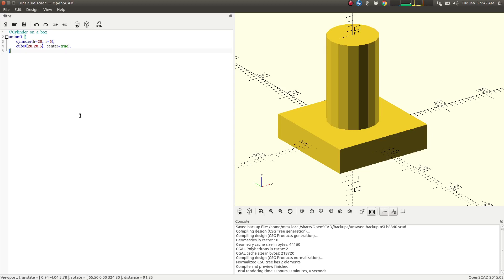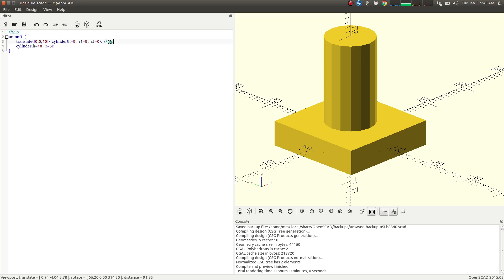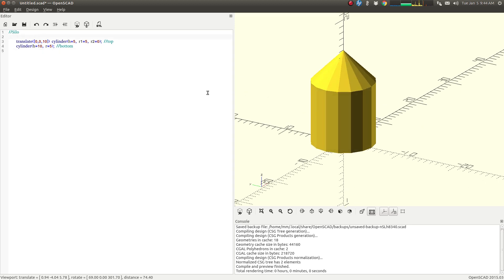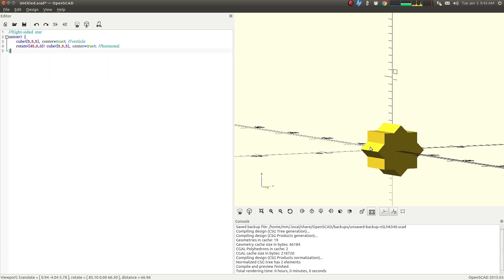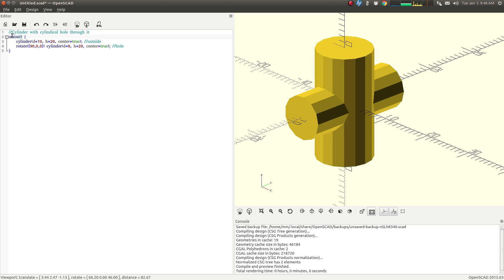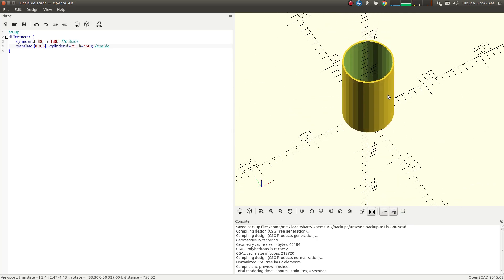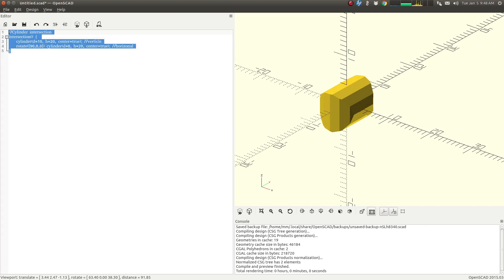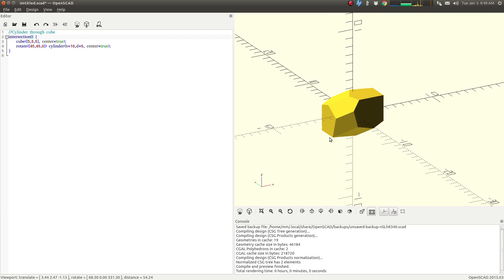OpenSCAD Basics Boolean Operations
Commands covered:
union()
difference()
intersection()

Examples:

//Cylinder on a box
union() {
    cylinder(h=20, r=5);
    cube([20,20,5], center=true);

//Silo
union() {
    translate([0,0,10]) cylinder(h=5, r1=5, r2=0);
    cylinder(h=10, r=5);

//Cylinder union
union() {
 cylinder(d=10, h=20, center=true); //vertical
 rotate([90,0,0]) cylinder(d=8, h=20, center=true); //horizontal

//Eight-sided star
union() {
 cube([5,5,5], center=true);
 rotate([45,0,0]) cube([5,5,5], center=true);

//Cylinder with cylindrical hole through it
difference() {
 cylinder(d=10, h=20, center=true); //outside
 rotate([90,0,0]) cylinder(d=8, h=20, center=true); //hole

//Cup
difference() {
 cylinder(d=80, h=140); //outside
 translate([0,0,5]) cylinder(d=75, h=150); //inside

//Cylinder intersection
intersection() {

//Cylinder through cube
union() {
 cube([5,5,5], center=true);
 rotate([45,45,0]) cylinder(h=10,d=5, center=true);